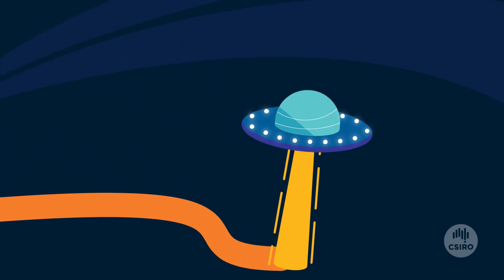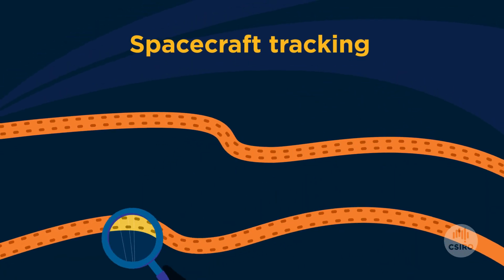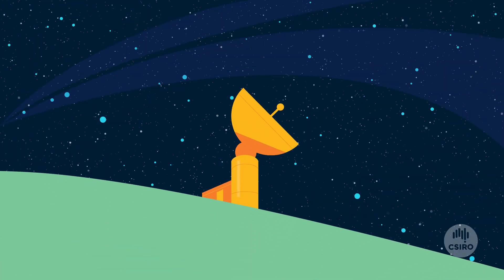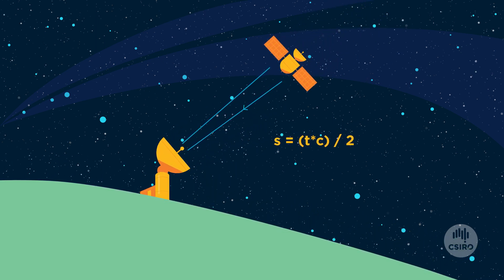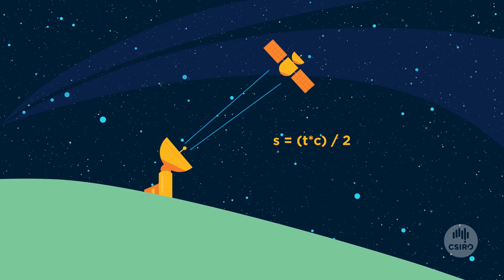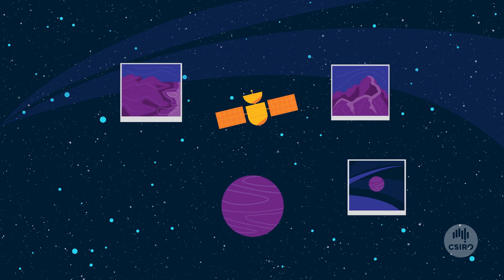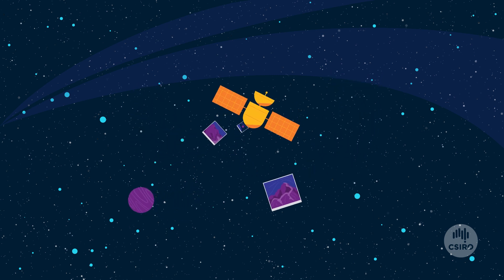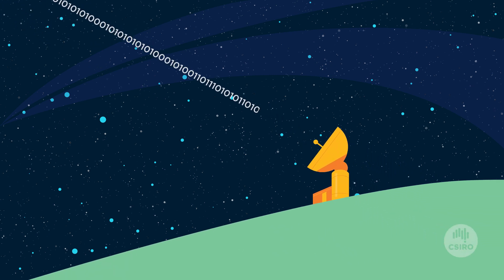Spacecraft tracking: what does it mean?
Spacecraft are the eyes and ears we send out, to explore the solar system and beyond.

We track spacecraft to stay in touch, so they know where to go, what to do, and when to send their discoveries back home.